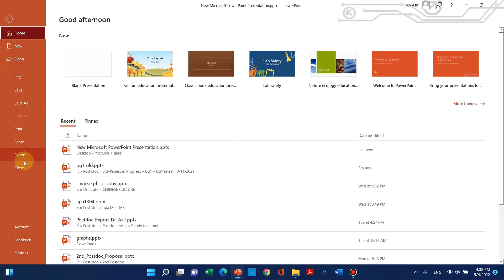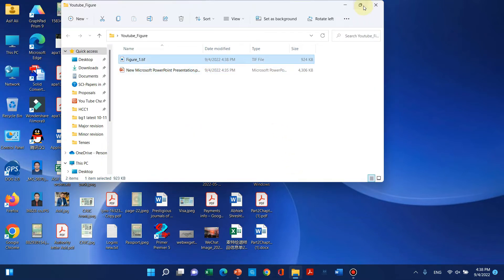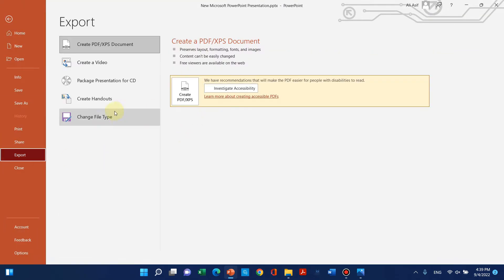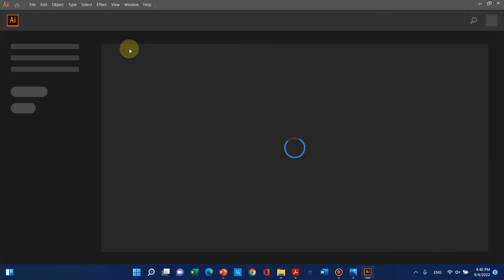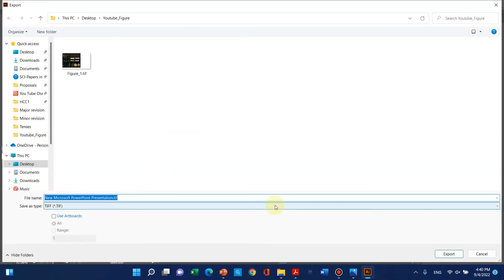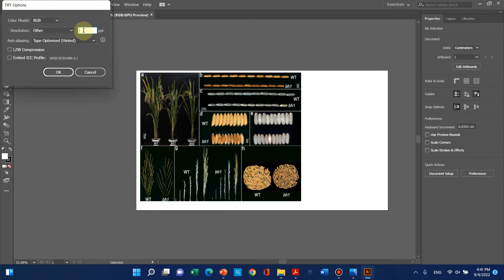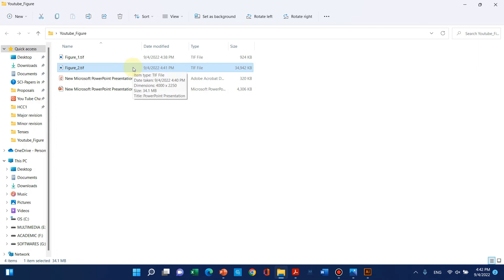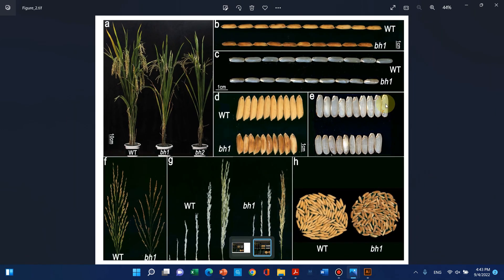How to export 300 | 600| 1200 dpi figures from PowerPoint/pptx using Adobe illustrator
In this tutorial, I have told how to save/export high-quality images /figures how to save figure of 300 dpi from ppt
 600 dpi
1200 dpi from ppt/PowerPoint using Adobe illustrator
300 dpi
how to export hd slides from PowerPoint
how to export high-resolution images from PowerPoint
how to export file in illustrator
powerpoint
how to export graph from origin to ms word or powerpoint
tutorial cara export file di adobe illustrator
cara export file di adobe illustrator
how to export graph from origin
export high resolution images from powerpoint
how to create figures for publication using vmd
export hd images from powerpoint
powerpoint tutorial